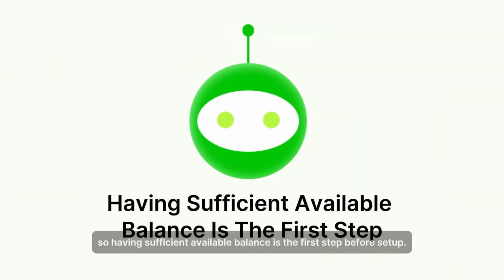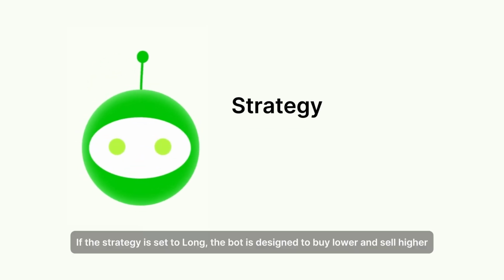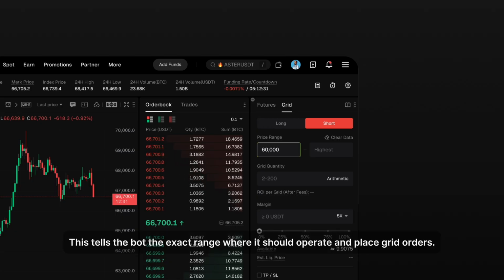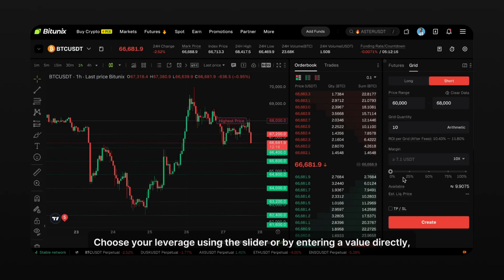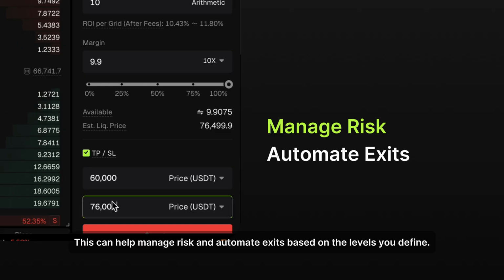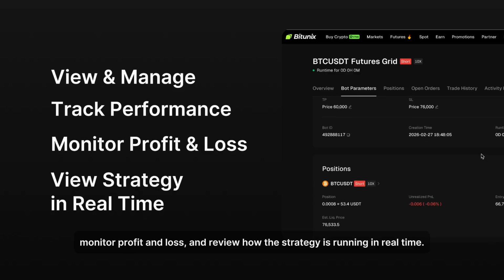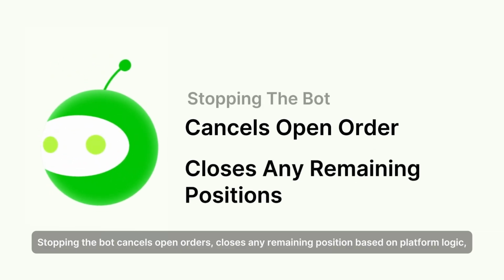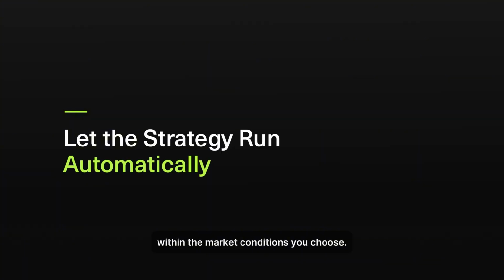How to Set Up a Futures Grid Bot on Bitunix Web | Step-by-Step Guide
Automate your futures trading with a Futures Grid bot on Bitunix Web!

In this step-by-step guide, you’ll learn how to create, configure, and manage a Futures Grid strategy directly on the Bitunix website. We’ll walk through the full setup process, including choosing your trading pair and strategy direction, setting the price range and grid quantity, adjusting leverage and margin, and adding Take Profit and Stop Loss for risk control.

You’ll also learn how to monitor bot performance, manage active strategies, add margin, adjust TP/SL settings, share your bot results, and terminate the strategy when needed.